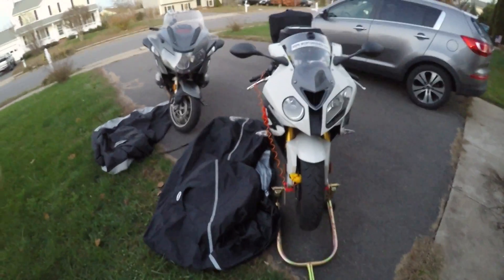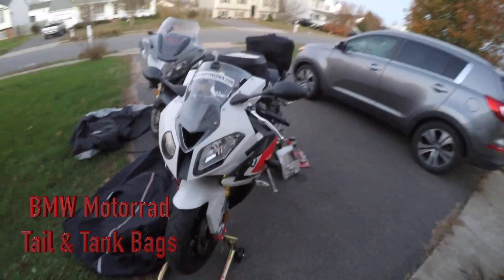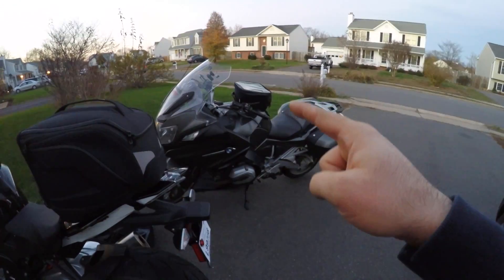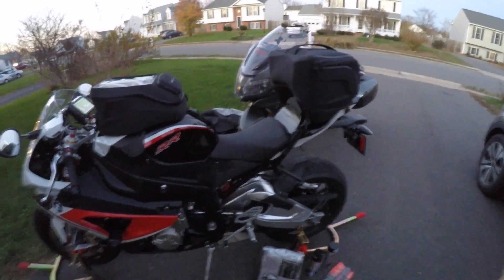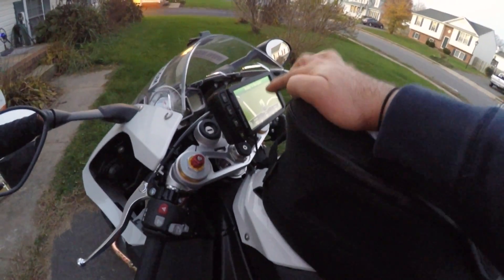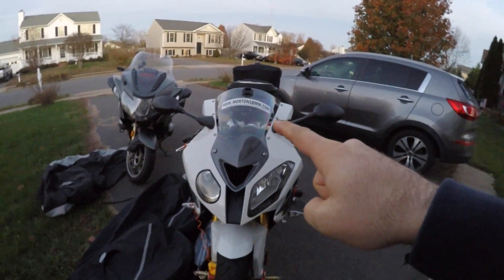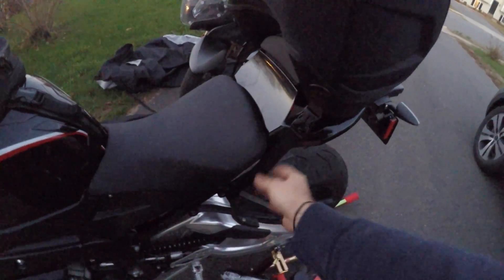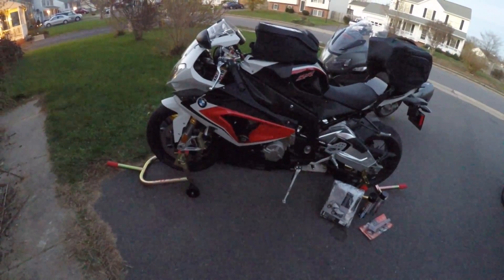Channel Update: Quick Walk Around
Just wanted to give you guys a quick update as to recent purchases and possible future plans.  Hope you enjoy!

Until Next Time Friends EnjoyTheRide !

My Bikes (& Mods):
2014 BMW R1200RT
P3 Photon Blaster Lights (fork mounted turn signals)
P3 Turn signals (red Plate mounted LED)
Cee Baileys Headlight Guard (Acrylic Headlight Protector)
Denali D2 Dual Intensity LED (Fog lights)
TechSpec Snakeskin Tank Grip Pads
Remove B4 R3sistance keychain & High Viz stickers
YummiR6 keychain

2014 BMW S1000RR

My Cameras:
Main Camera Angle:  GoPro Hero 4 Silver
Alternate Camera Angle: GoPro Hero 4 Silver

My Gear:
Nolan N44 Helmet
N-Com B4 Bluetooth Headset
Sony ECM-PC60 microphone w/GoPro usb mic adapter

Kabuto Kamui Helmet
Sena 20s Bluetooth Communication System
Sena Bluetooth Audio Pack for GoPro

Olympia Dakar Dual Sport Riding Jacket
Olympia Renegade Pants
Klim Mojave Pro Gloves
Interceptor Force ST Tactical Boots